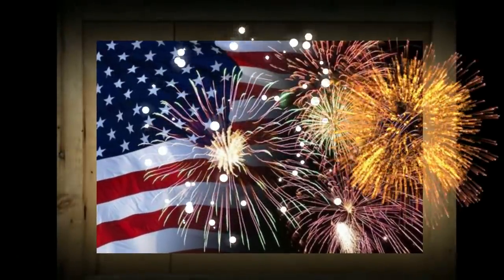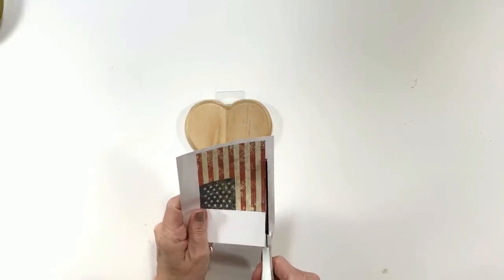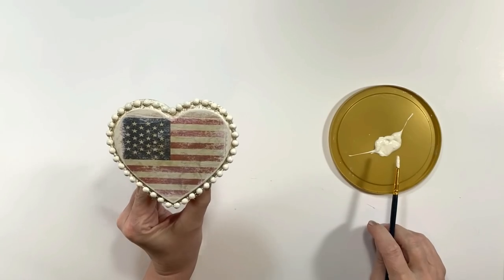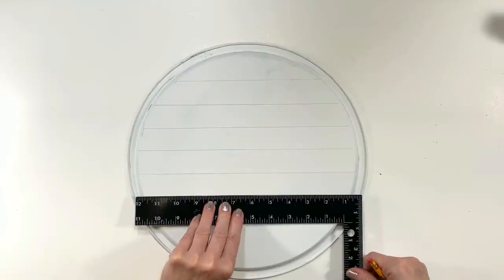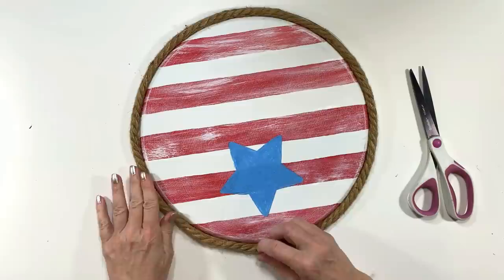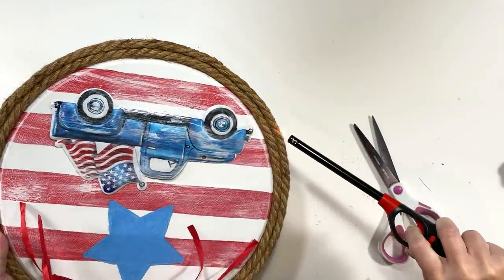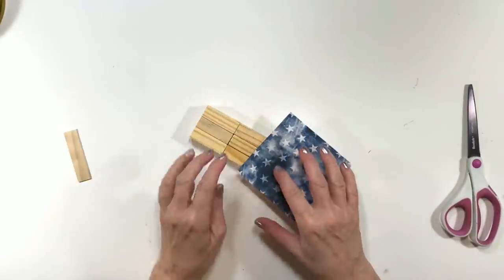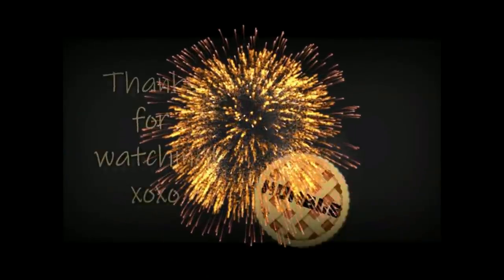Rustic Primitive Patriotic DIYs | Dollar Tree Summer DIY/4th of July Home Decor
In this video I make 6 beautiful primitive patriotic diys country farmhouse style!! Create high end patriotic decor on a budget using Dollar Tree supplies. Happy crafting my friends!

6'' jumbo craft sticks
6'' jumbo craft sticks
12" paint sticks
3 rolls of rafia
50 artificial pine branches chunky
25 artificial pine branches delicate

Holly
 xox